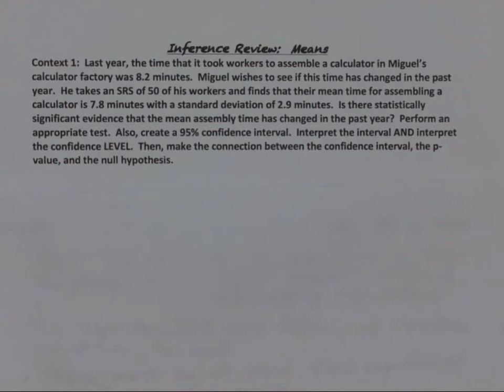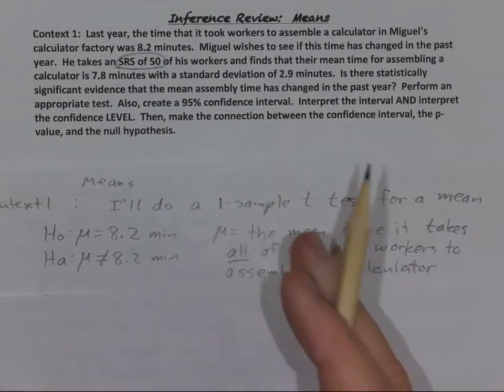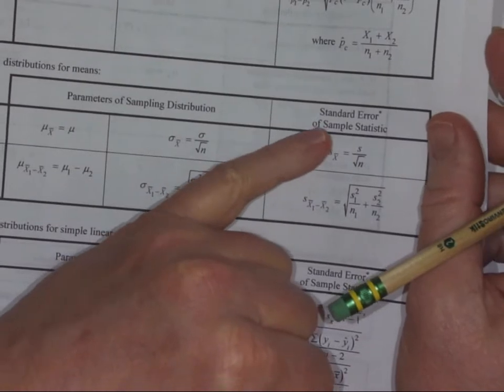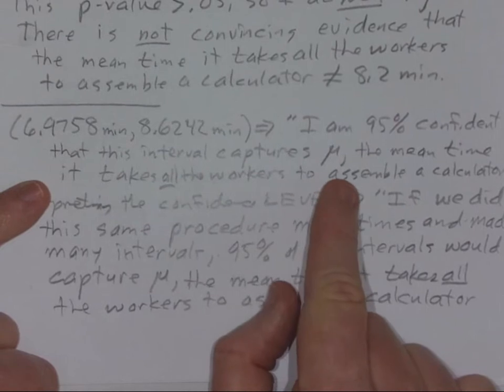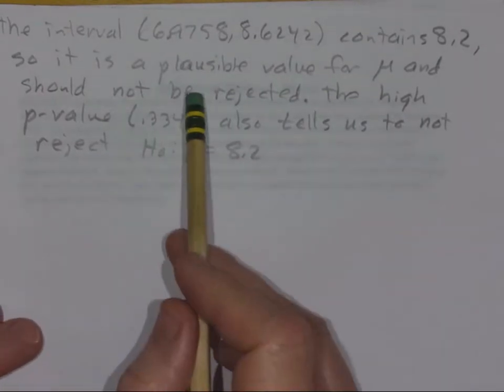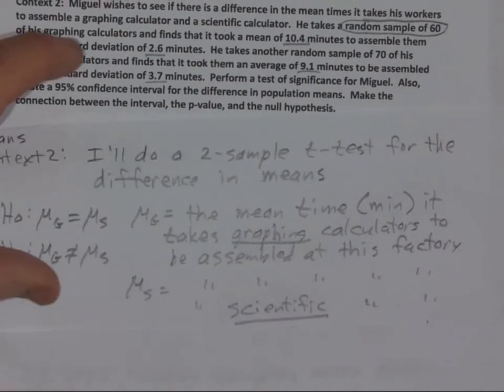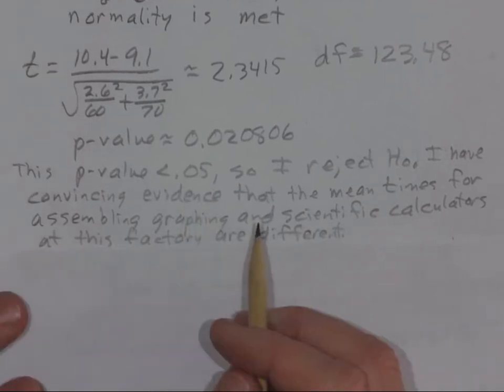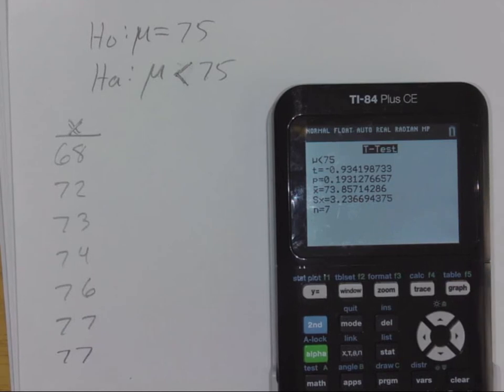stats break inference review means April 2020 0001